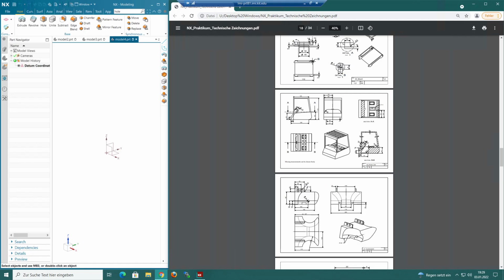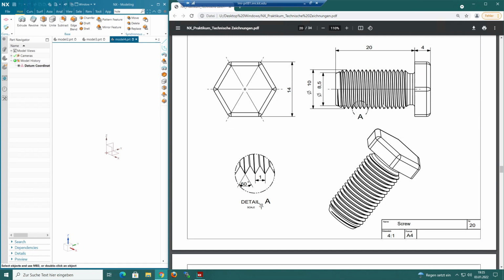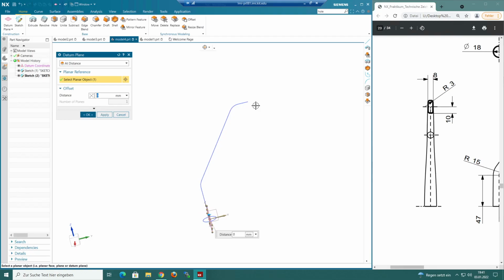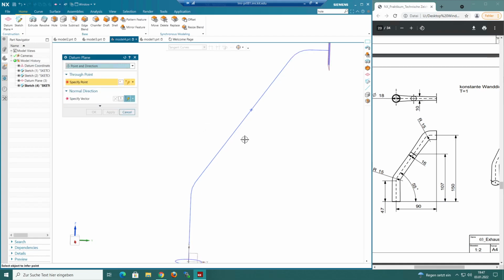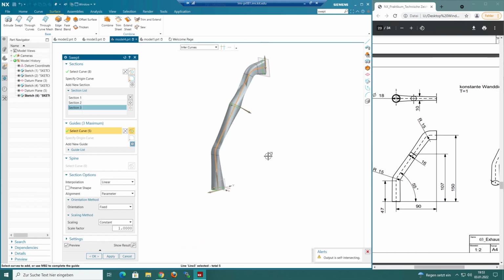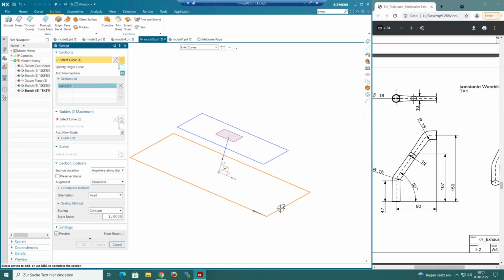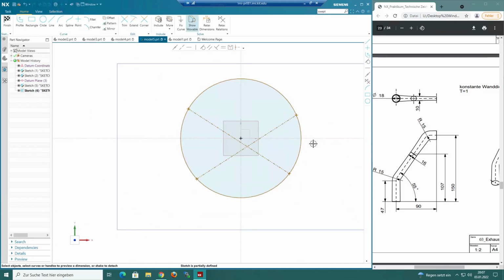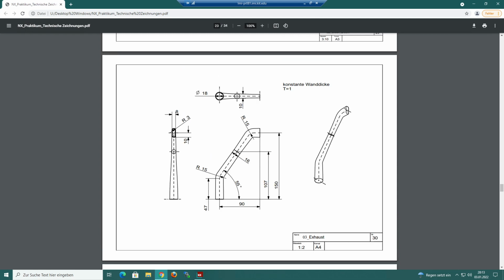图纸阅读技巧